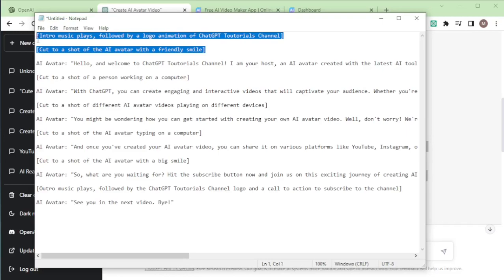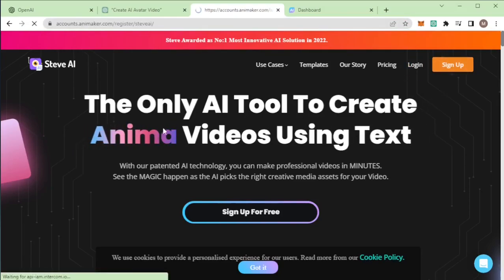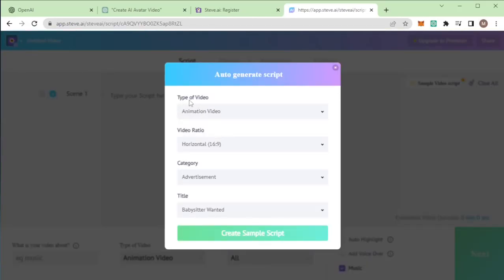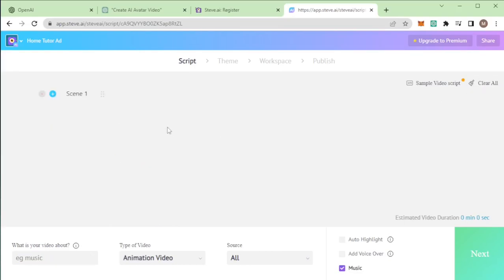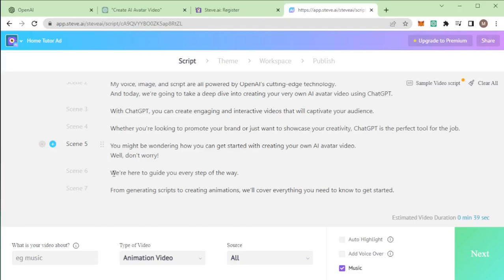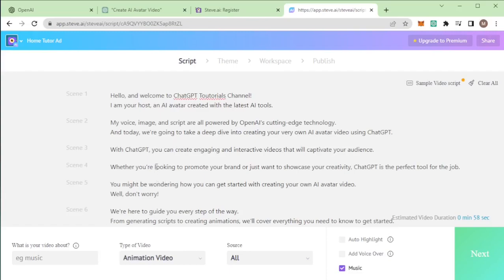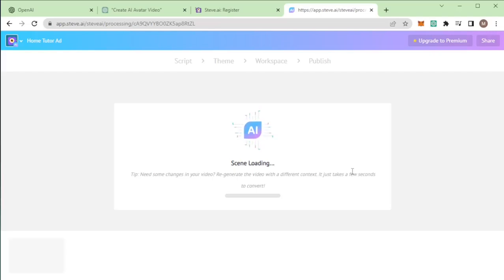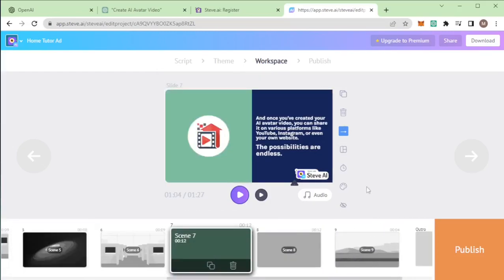Creating an AI-Animated Brand Video: The Ultimate Guide with ChatGPT! !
"In this tutorial, we'll show you how to use ChatGPT and Midjourney to create your own AI avatar video. From generating scripts to creating animations, we'll cover everything you need to know to get started.